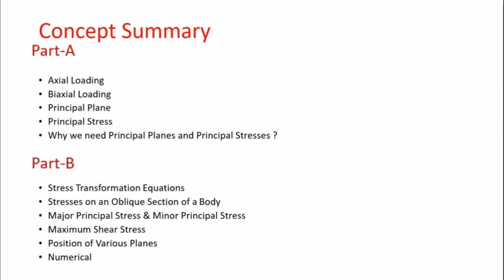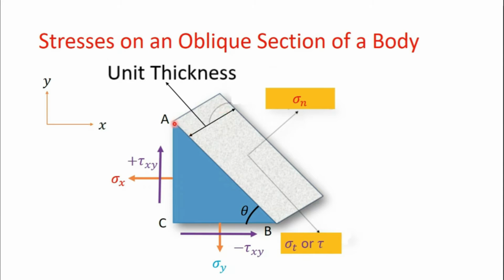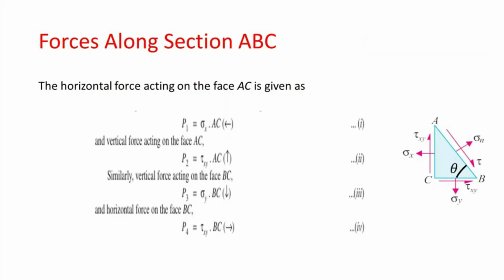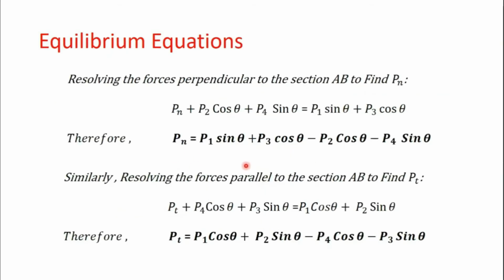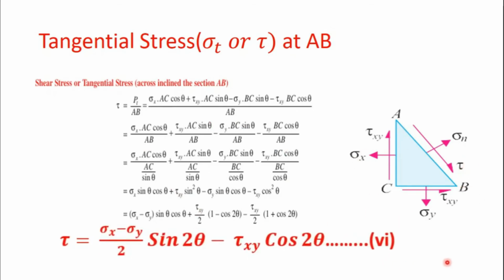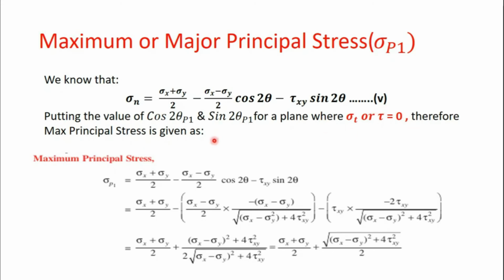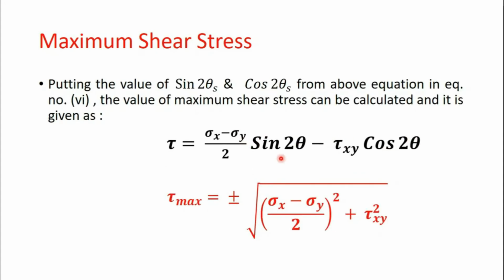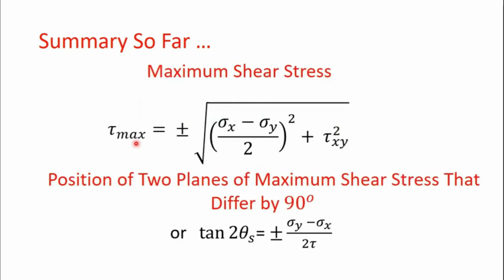Stress Transformation Equations | principal stress and principal plane | mechanical engineering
About this video :
Stresses on an Oblique Section of a Body . This video is all about  Principal Stresses & Principal Planes Equations. It is the Part B of Lecture-2 of Strength of Materials series. The video discusses how to derive  Principal Stresses & Principal Planes Equations, Maximum Shear Stress Equations , Major Principal Stress Equation ,  Minor Principal Stress Equation , Position of Principal Planes etc.

Please click on the above link for subscription.

Stress Transformation Equations principal stress and principal plane plane stress transformation